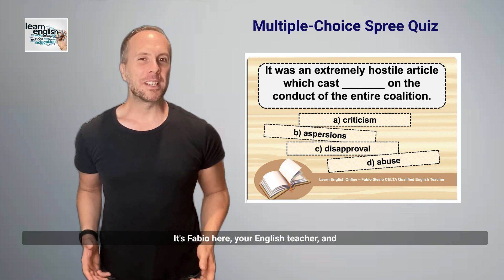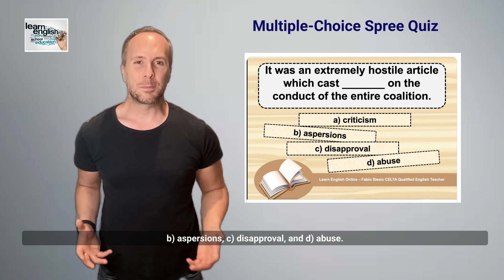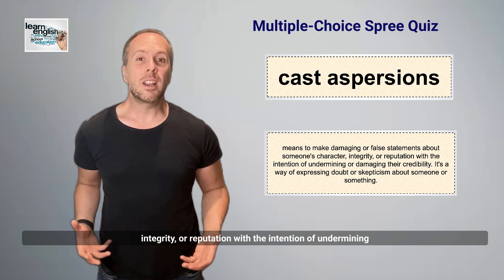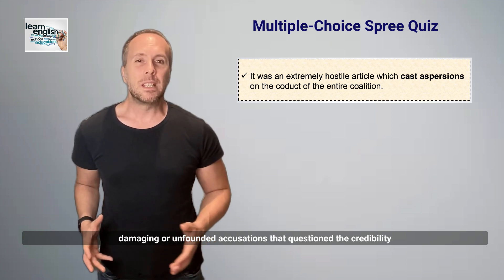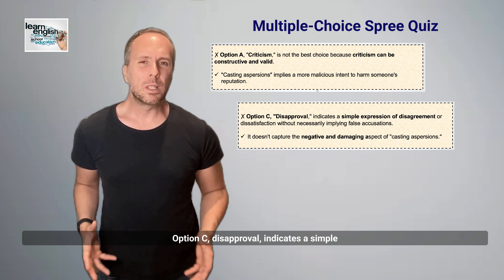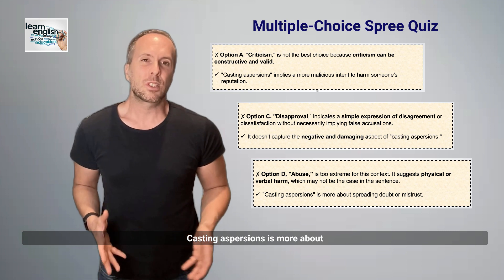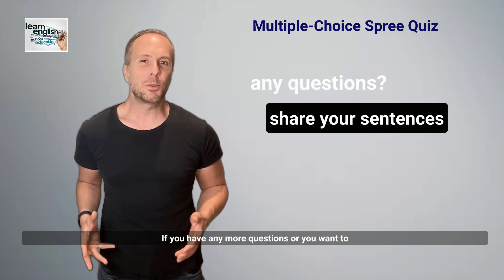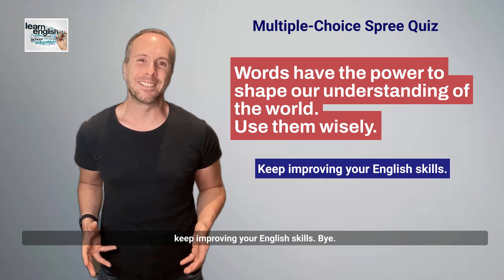Lesson 2. Fixed Phrases: To Cast Aspersions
🌟 Multiple-Choice Spree Quiz Answer Revealed  🌟

Hello, awesome learners! 📚

Thank you for your enthusiasm in participating in my recent quiz. The question was:

And now, the moment you've been waiting for: the answer is revealed in our latest video! 🎥🔍

In the video, I'll be exploring the meaning of the phrase and explain why the correct answer is so important. But I'm stopping there! I invite you to join the discussion and share your own sentences using this fixed phrase in the comments section below. Let's learn together and engage in some language fun! 💬🤓

Thank you for being a part of our learning community. Stay curious and keep growing! 🌱